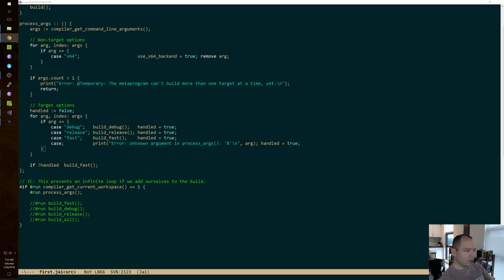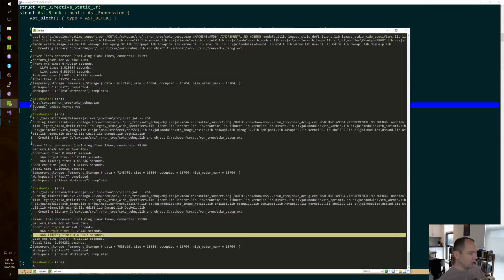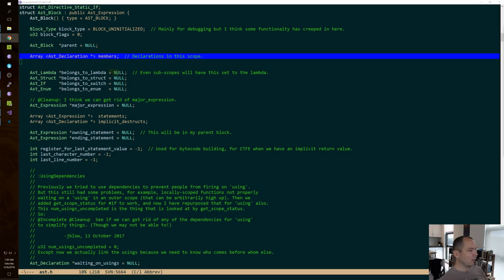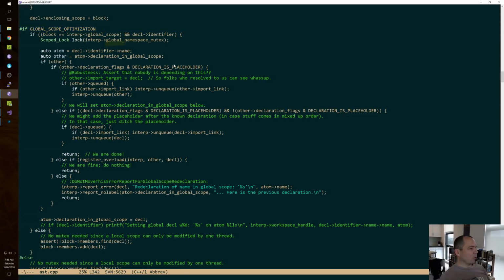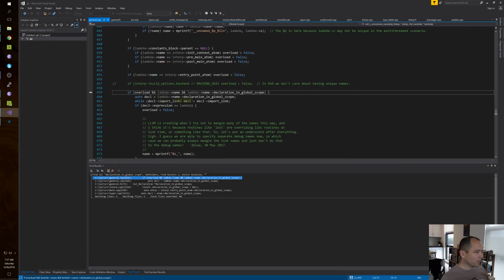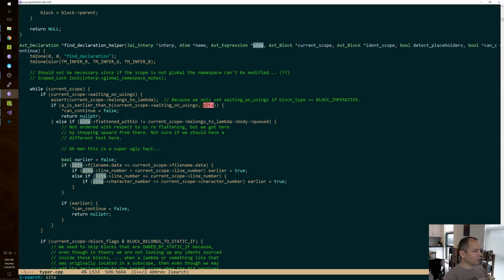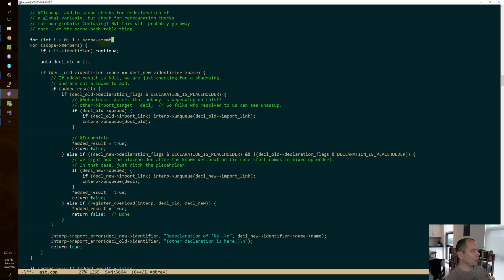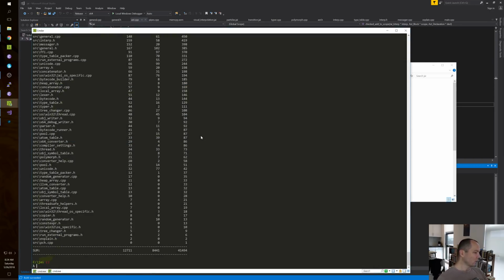Scope speedup, part 1